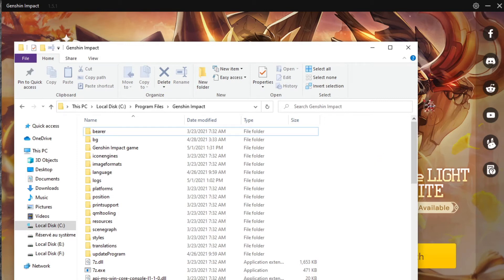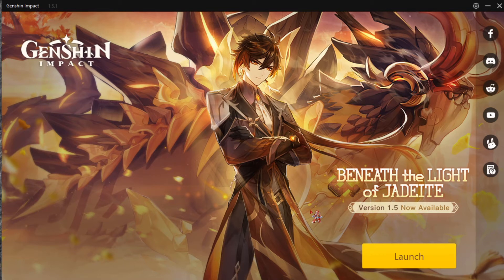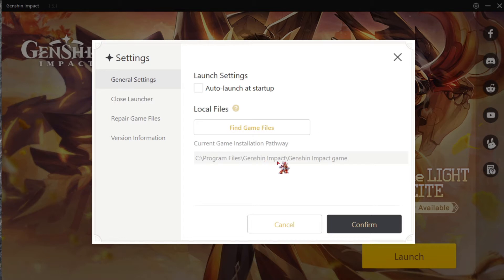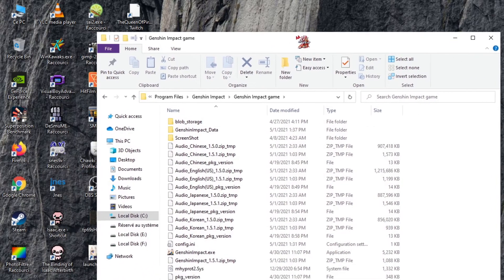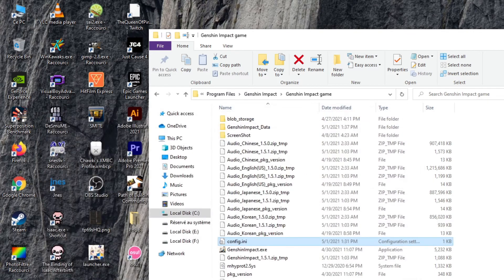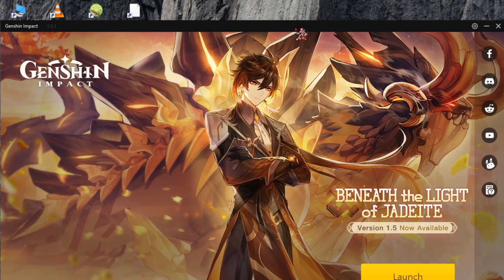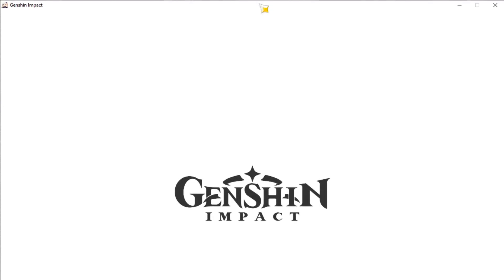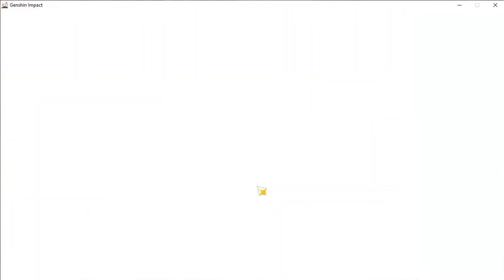How to fix Genshin Impact when it keep trying to Re-download the full game all over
In this video, I will be trying to help you fix Genshin Impact when it tries to Re-download the full game all over when you already have the full game.

The fix has 2 steps :

STEP 1: make sure that the current game installation pathway is set to " Genshin Impact\Genshin Impact game " file.

STEP 2: go to Genshin Impact game file (you might find it in " C:\Program Files\Genshin Impact\Genshin Impact game ") find " config.ini " and open it and make sure the text inside it says something like this :

[General]
channel=1
cps=mihoyo
sub_channel=0
game_version=6.0.0
sdk_version=
plugin_5_version=2.6.0
plugin_7_version=1.0.0
uapc={"hk4e_global":{"uapc":"_6de643b02ce75d02"},"hyp":{"uapc":"_6de643b02ce75d02"}}
plugin_vt8u0pl2cc_version=1.1.0
downloading_mode=

Note that the game version should match whatever the game version is now, if it says anything that isn't like that you have to edit it to that!! if you don't know what to change, ask a friend who is still playing the game to take a look at their config.ini and send you a copy of what it says :D

That should fix your game and hopefully, you will be able to play the game again!